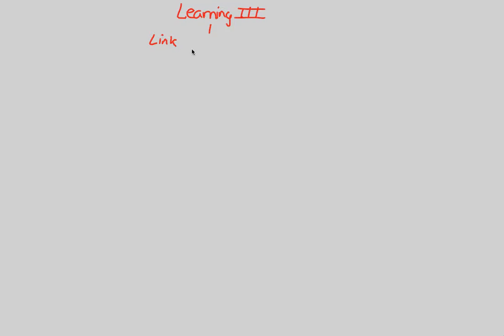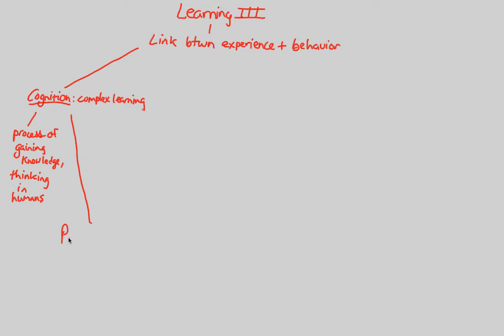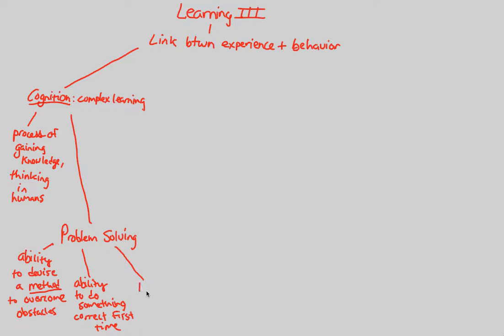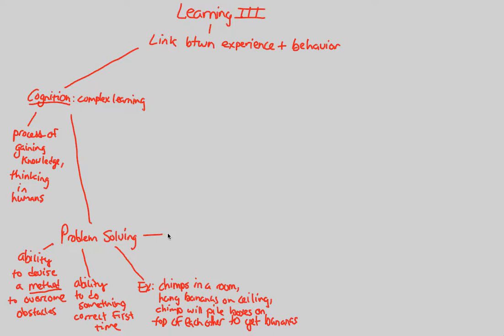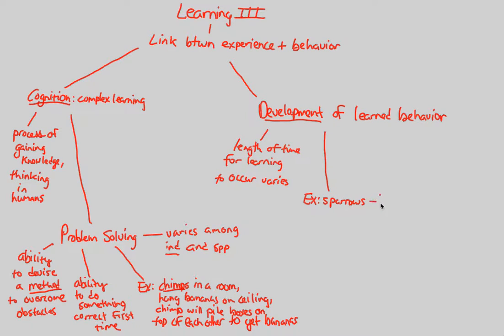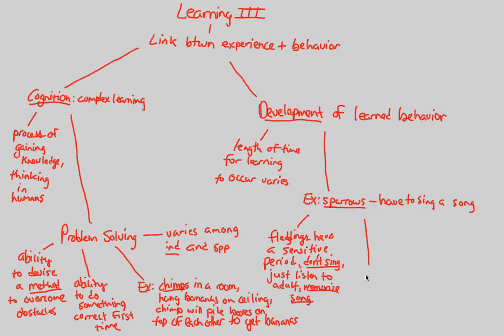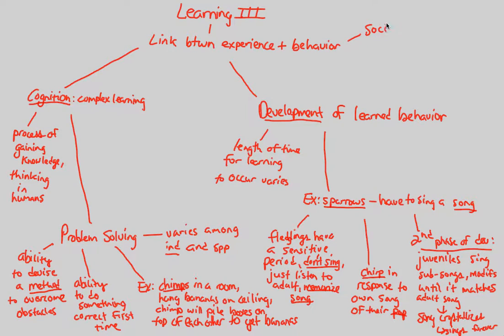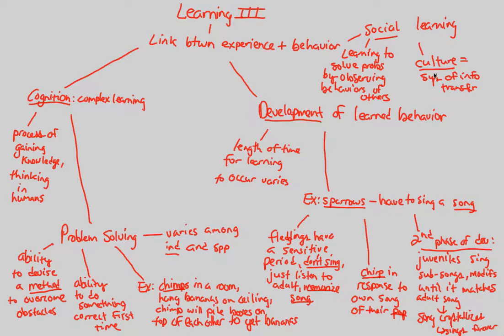Animal Behavior - Learning III | BIALIGY.com